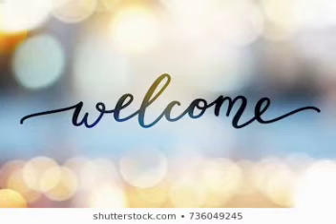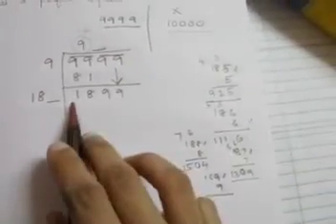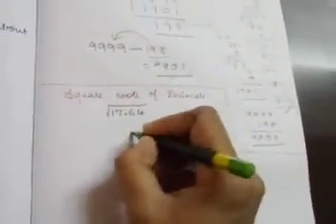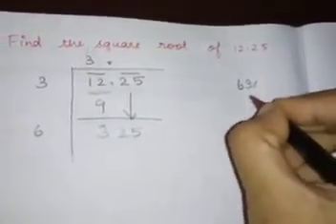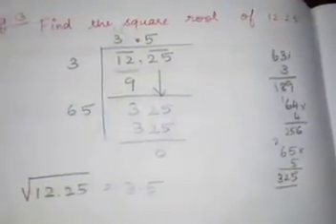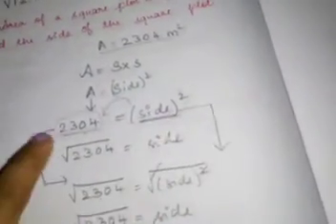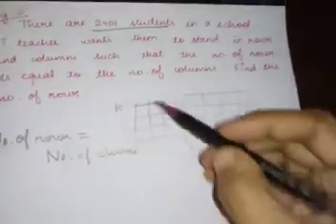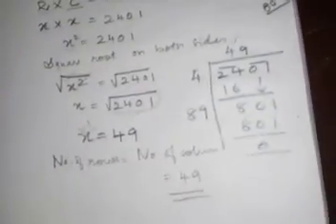Grade:8 Finding Square root of Decimal numbers